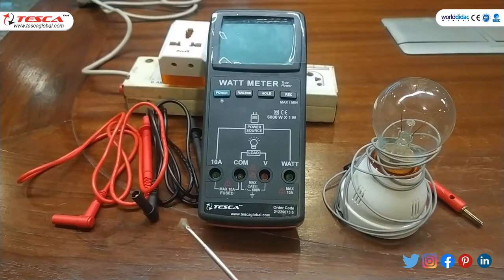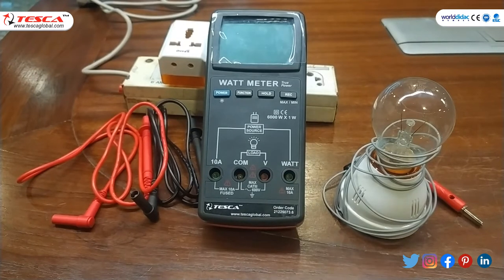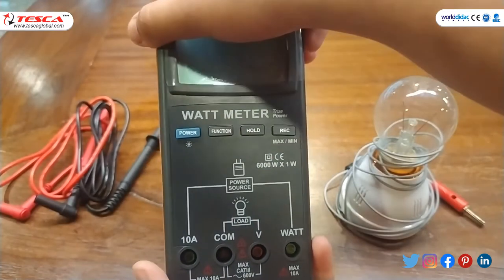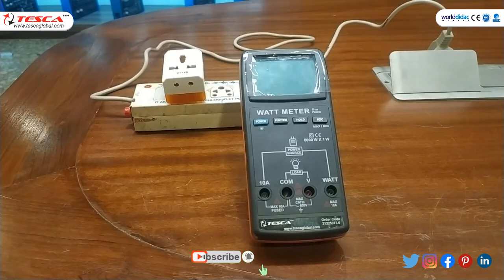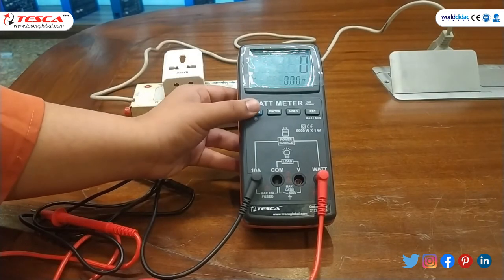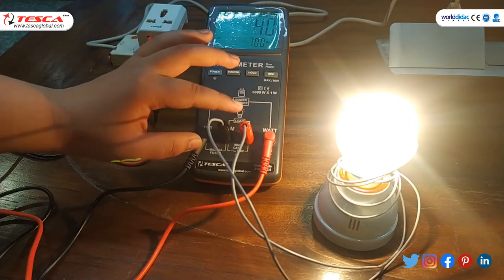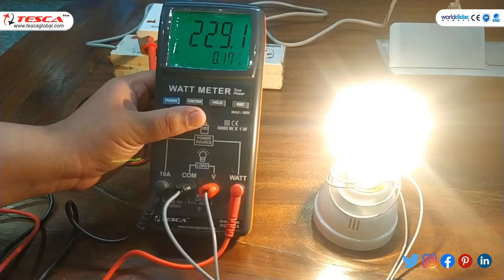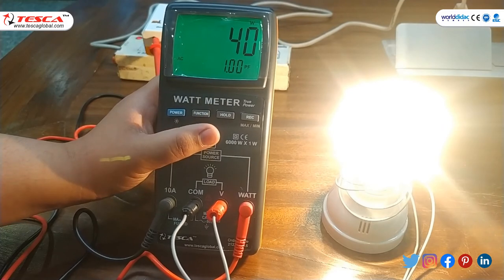Digital Wattmeter Working Principle | Electrical Instruments and Measurements || Tesca 21225073.6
In this video, we described the Digital Wattmeter - Tesca 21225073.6